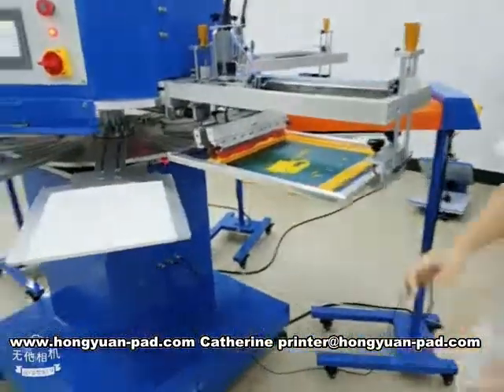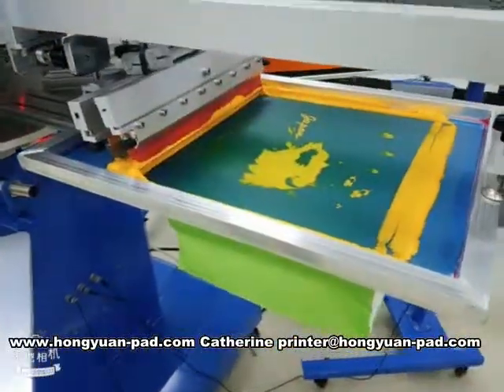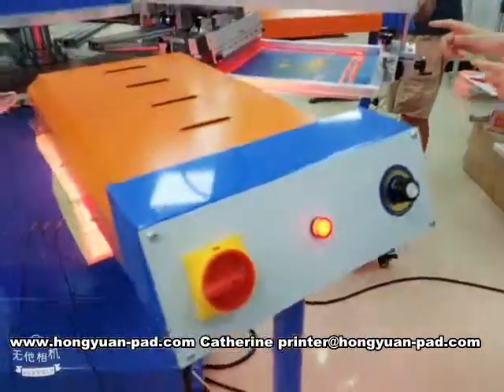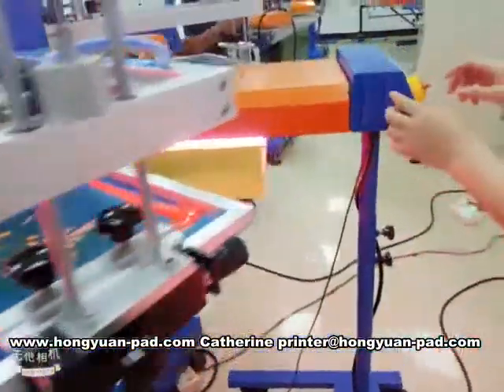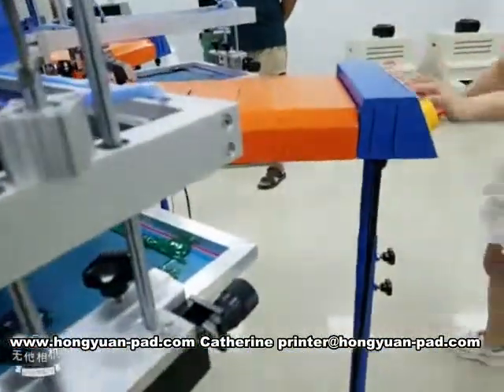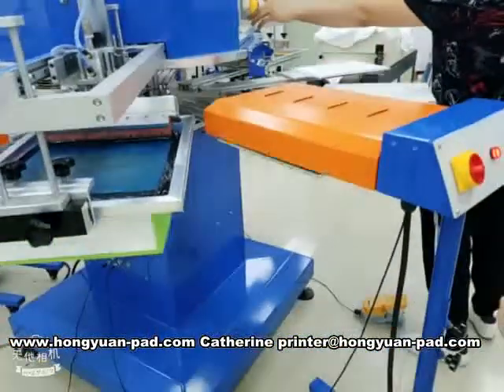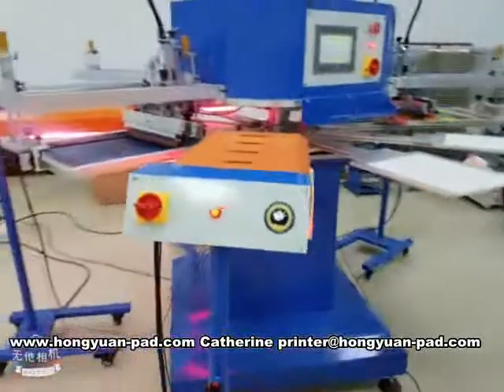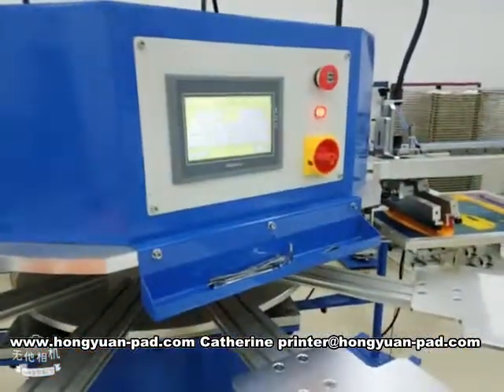4 color paper bag silk screen printing machine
we print paper bag 4 color with our 4 color rotary screen printing machine,it can print t shirts, non-woven bag, textile , printing area 300*300mm.1  -4 color printing option.
If you are interested in it, please contact Catherine at  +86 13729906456